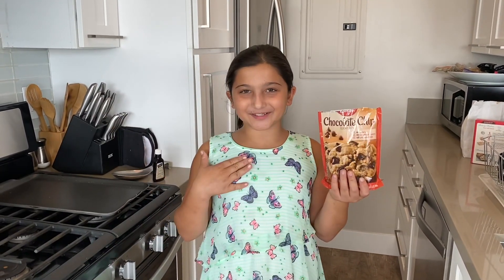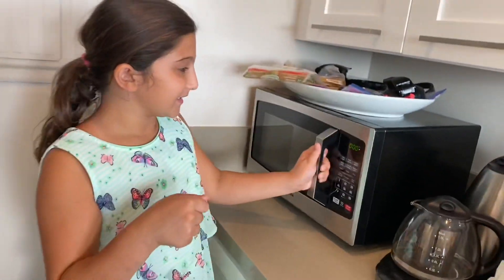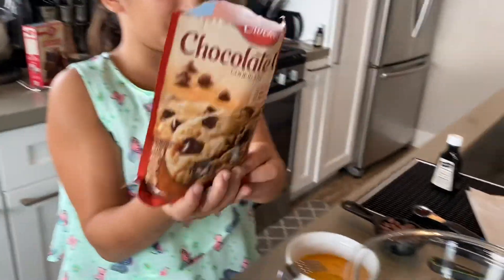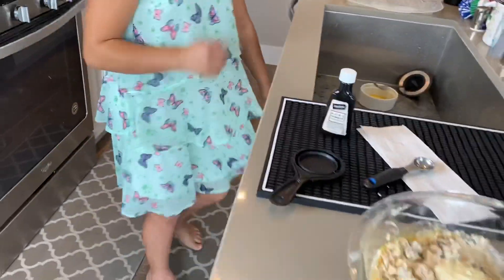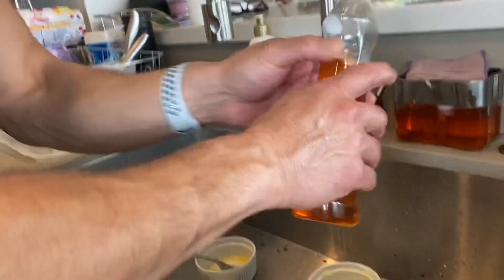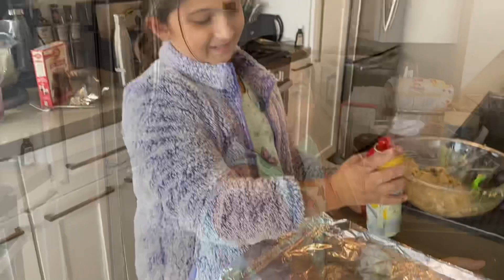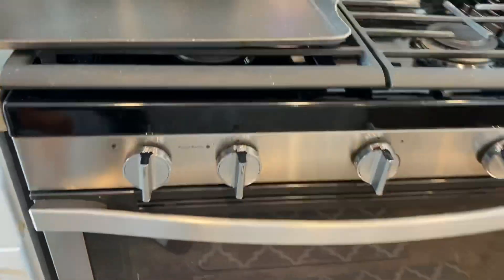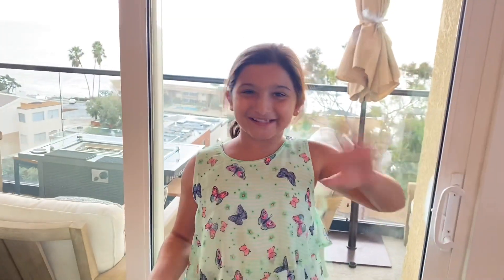Easy Chocolate Chip Cookies For Kids by Ava Sadeghi the Baker!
Sometimes, I like to make cookies from scratch and they’re super yummy. But sometimes, it’s better to take the easy way and buy some of the basic ingredients pre-made!

For this recipe, I used the following:
- 1 Bag of Betty Crocker Chocolate Chip Cookie Mix
- 1 Egg
- 1 Stick of Butter (1/2 Cup)
- 1 Tbs of Vanilla Extract (optional)
- 1/3 Cup Semi Sweet Chocolate Chips (optional)
- Vegetable Oil, if needed

Enjoy! If you love my video, please tell your parents to share it on their social media so I get new followers!